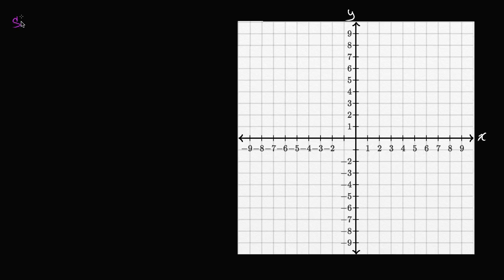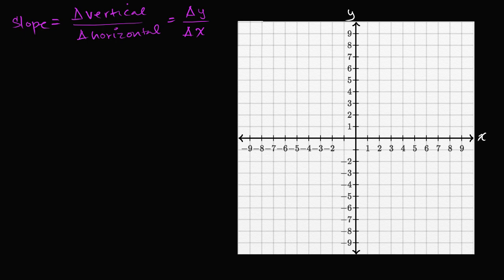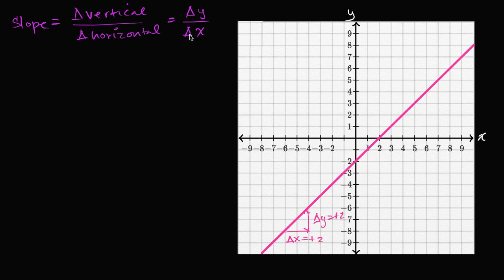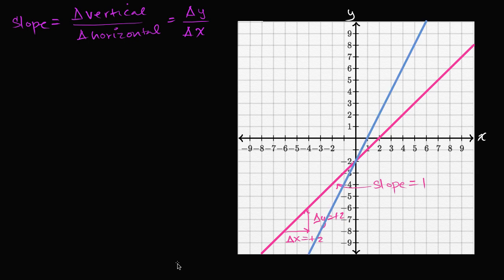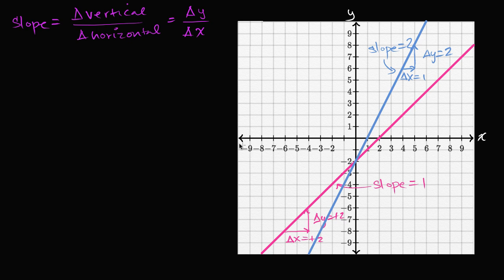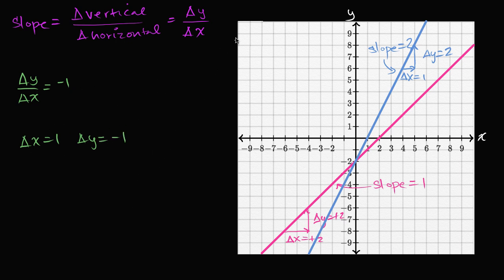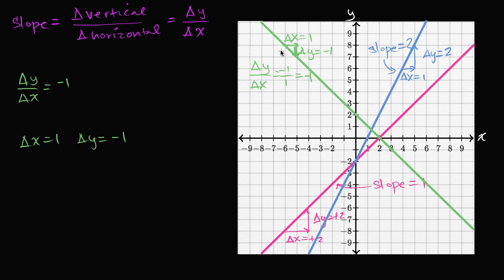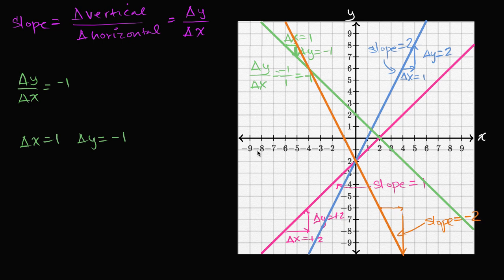Positive and negative slope | Algebra I | Khan Academy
Courses on Khan Academy are always 100% free. Start practicing—and saving your progress—now

Positive and negative slope